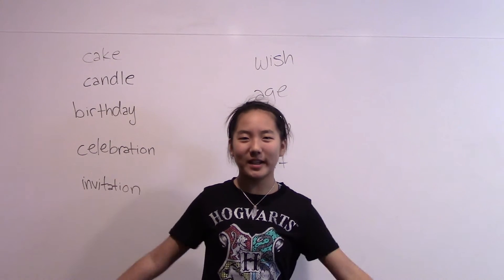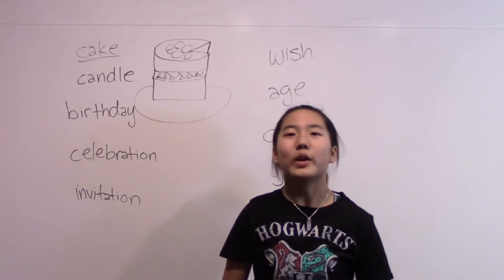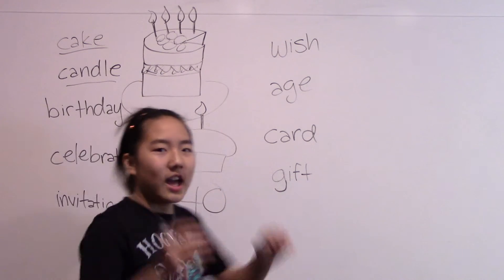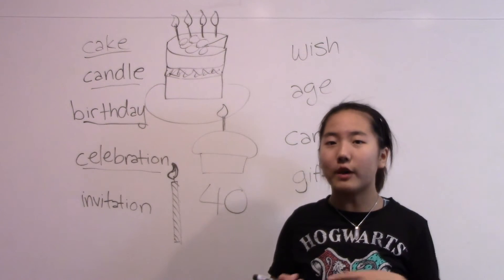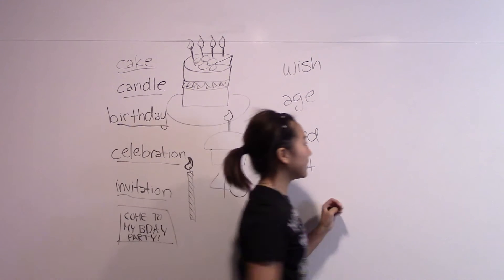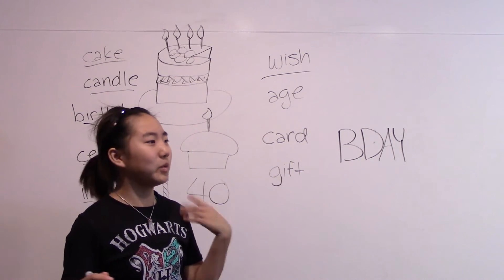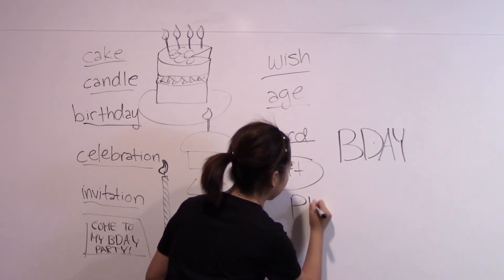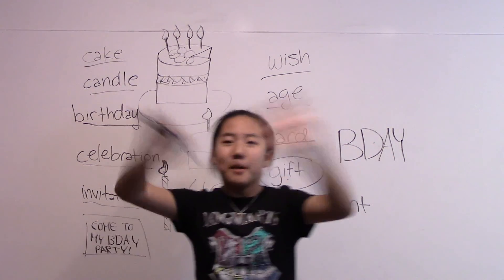초등영어- 미국원어민 영어단어 쉽게 외우기 생일축하 Birthday English words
[초능영어] 원어민 소피아랑 영어단어 쉽게 외우기 생일축하하기 Birthday wishes for mom

초등영어 오늘 배울 영어단어는 생일축하과 관련된 단어입니다.
미국에서도 친구들 생일파티에 초대를 받거나
친구를 초대하기도 한답니다.

그럼 미국생일파티에 관련해서 배울 수 있는 영어단어를
같이 배워봐요.

미국 원어민 소피아와 같이 영어단어 쉽게 외우기
매일 짧은 영어동영상 강의 한편으로도 여러개의 단어를
암기할 수 있답니다.

Birthday (Bday) 생일
Candle 초
Cake 케이크
invitaion 초대
celebration 축하
age 나이
card 카드
gift 선물
present 선물

초등영어/ 원어민영어/ 영어단어/ 쉽게 외우기/ 생일축하하기
Birthday wishes / Mom's Birthday

-원어민발음 배우기-
English for Children, English lesson for  Children, Learning English, Speaking Practice, Listening and Speaking Skill, Books in Enlgish,English Conversation , English Channel

미국원어민 소피아의 홈스쿨영어를 위한 어린이 영어채널입니다.
좀 더 쉽게 원어민을 접하기 힘든 아이들이나 부모님들이 홈스쿨영어 공부를 하실 수 있도록 미국 원어민 소피아가 영어강의를 준비했어요!

미국에 살고 있는 원어민 소피아는
각종 에세이, 스피치, 리딩 컨테스트에서 수상을 하고,
미국전체 학력고사 1% 실력을 가지고 있답니다!

100% 영어로만 진행되는 살아있는 영어수업이예요!
원어민 발음도 따라도 해보시고 퀴즈도 맞춰보세요!

아이들과 부모님들이 모두 보고 따라할 수 있는
영어의 거부감을 없애는 귀엽고 깜찎하고 재미있는 어린이영어교실!
홈스쿨영어로 영어회화를 즐겁게 아이들에게 접할 수 있는 기회를 주세요!

무료로 유튜브 구독도 하시고 살아있는 생생 미국생활, 미국일상 등을
엿보실 수도 있답니다!
홈스쿨영어로 왕초보영어 탈출해보세요!
귀가 열리는 영어회화 소피아와 같이 시작해봐요!

소피아의 무료영어강의와 미국 소피아맘의 미국일상을 더 보실려면 요기로!

[Twitter] @usenglishcamp